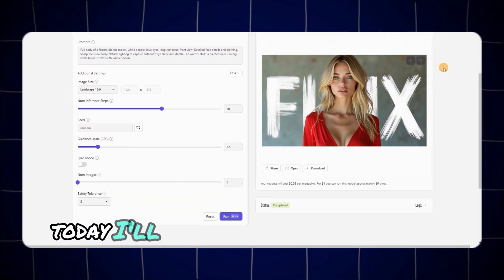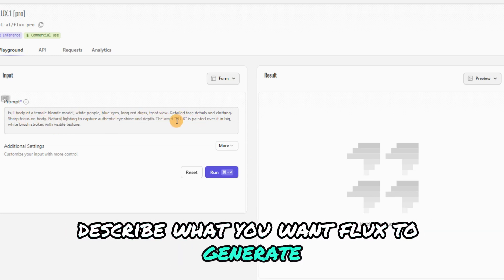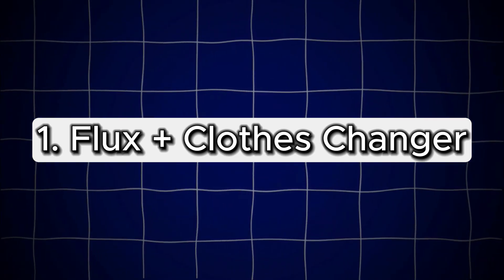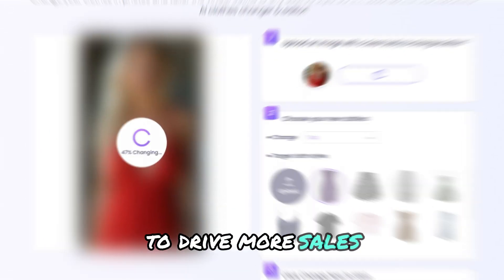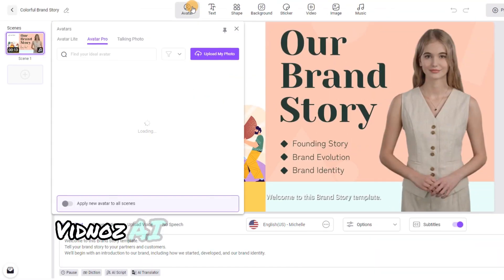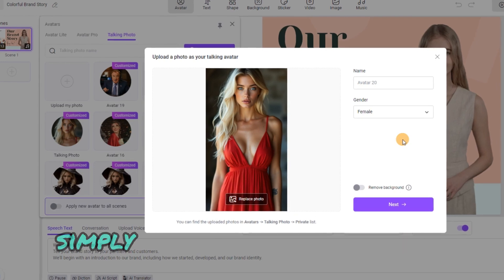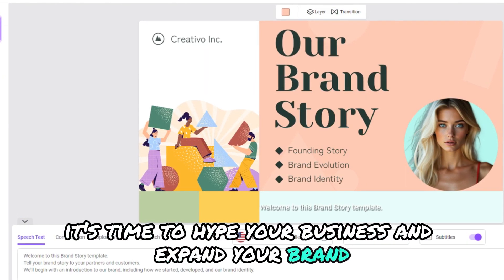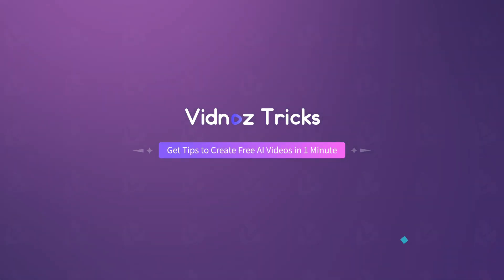How to Make Money with AI Influencers using Flux FREE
Discover how to make money with AI influencers using Flux for free! In this video, we'll guide you through creating unique AI-generated avatars and using them to boost your online presence.

Timestamps:
00:00 Intro
00:32 Flux
01:05 Clothes Changer
01:30 Talking Photo
02:00 Video Generator